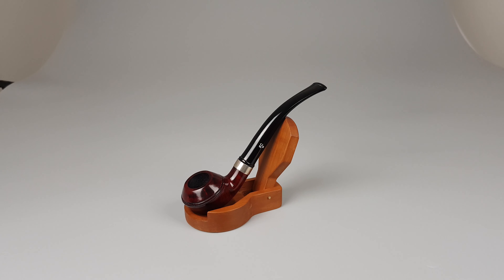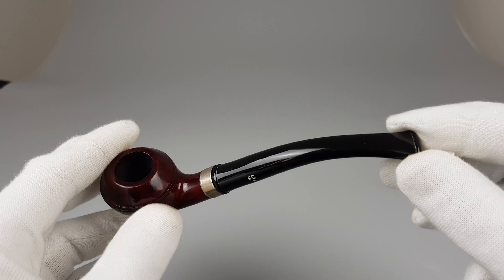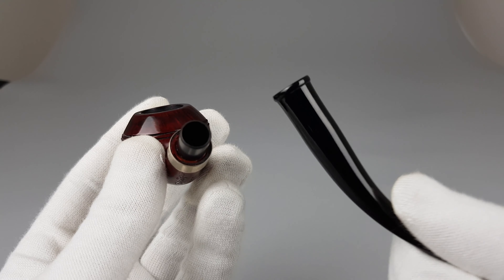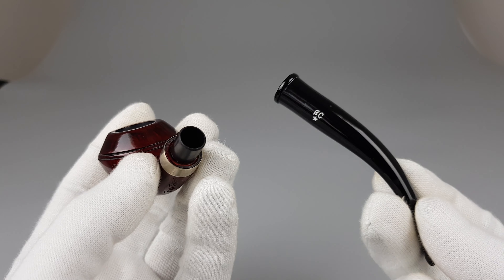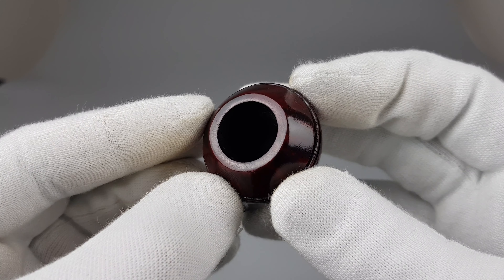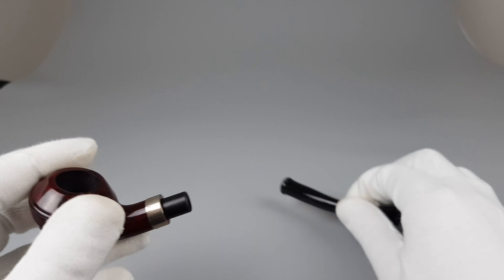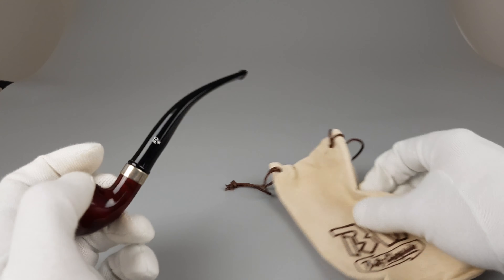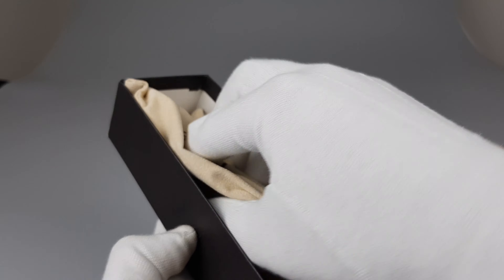Butz Choquin "Paris" Smooth Long Rhodesian (271) 9mm